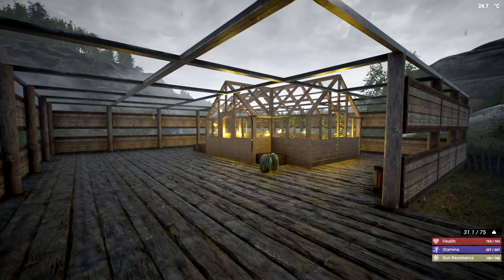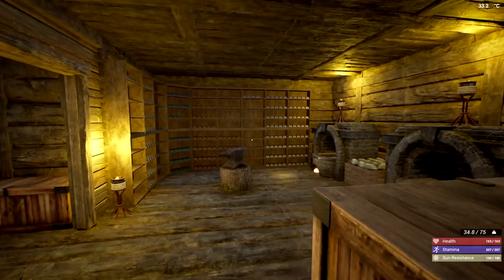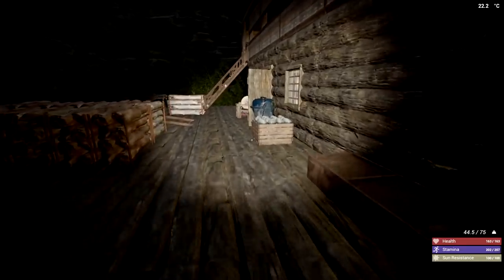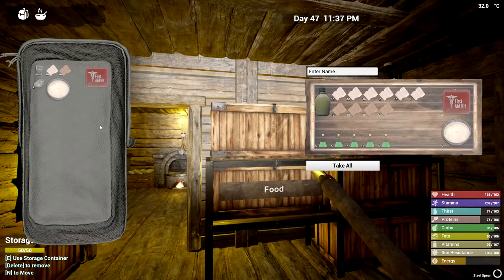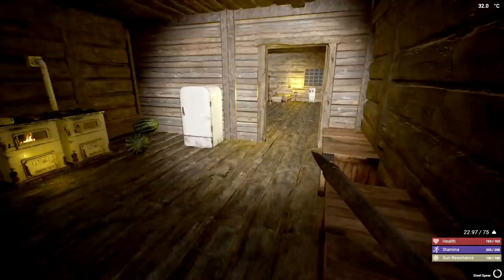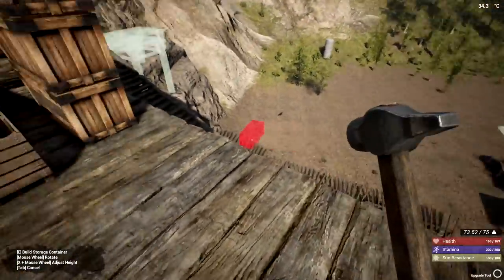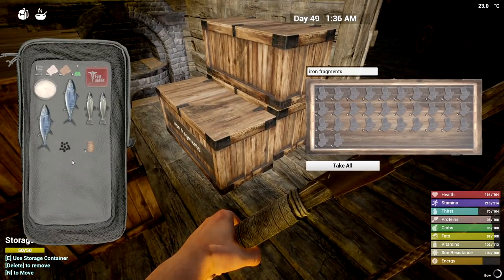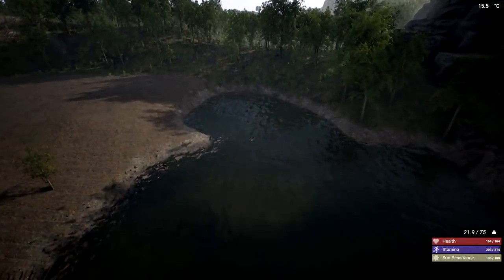New Update Oil Pump and Much More | The Infected Gameplay | S3 Part 42